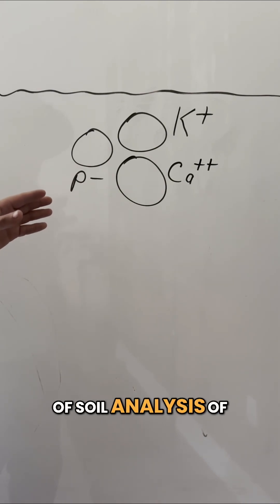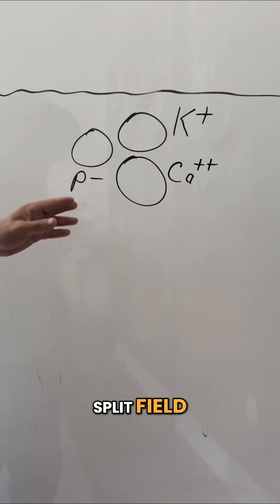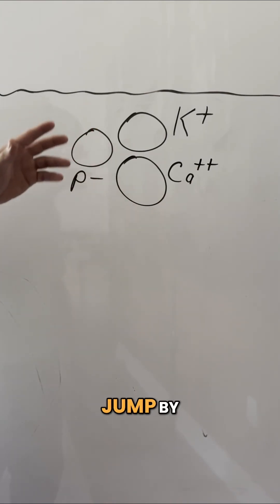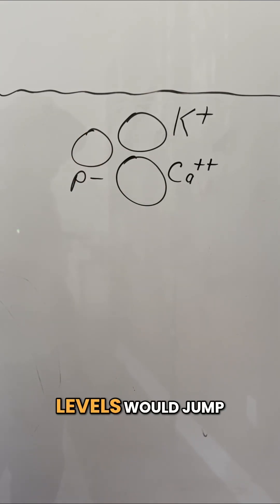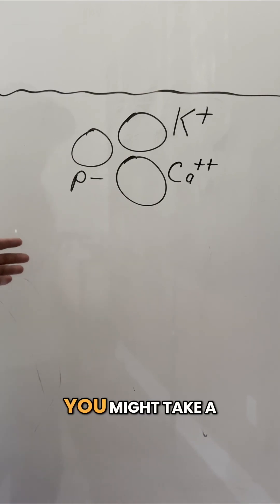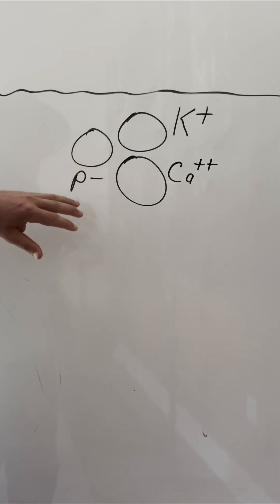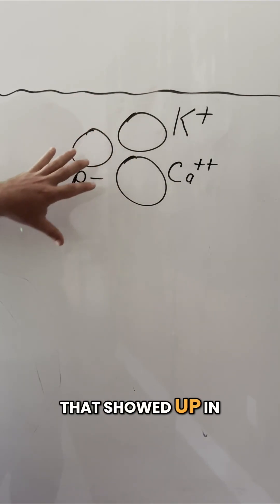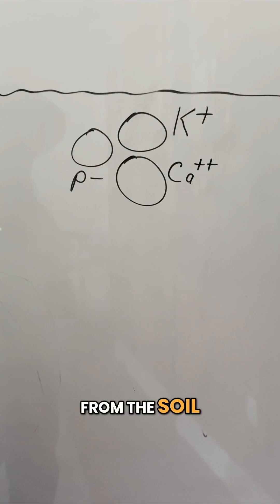Whiteboard: Cover Crop in a Jug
Sooooo. what do you do if cover crops don't produce a response? Or if you want a cover crop-like nutrient release without waiting a few years? What can you do to create an economic benefit in this coming year?

In Part 2 of John Kempf's whiteboard series, we introduce to you "Cover Crop in a Jug."